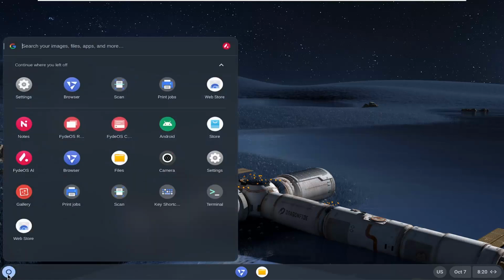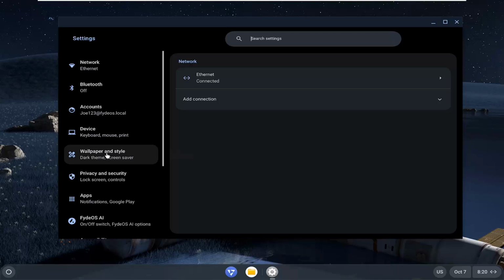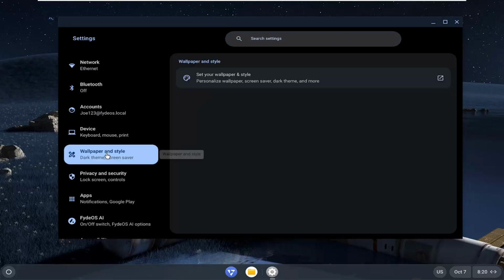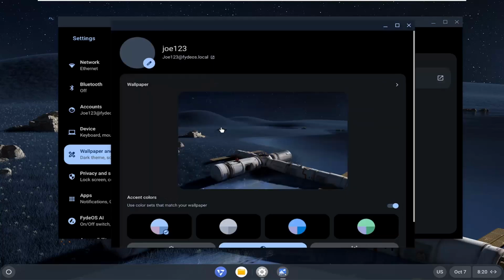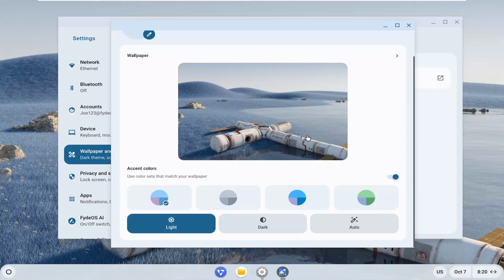How To Enable Light Mode on ChromeOS (Chromebook)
This tutorial explains how to enable light mode on ChromeOS devices, specifically Chromebooks, to provide a bright and clear visual interface. It highlights the benefits of using light mode for better visibility in well-lit environments and improved readability during daytime use. The video focuses on switching system settings to apply the light theme for a fresh and clean look. This guide is useful for Chromebook users who prefer a traditional, bright display experience.

Issues addressed in this tutorial:
Enable light mode ChromeOS
Chromebook light theme
ChromeOS display settings
Chromebook UI customization
Bright mode ChromeOS
ChromeOS visual settings
Chromebook screen brightness
Light theme settings Chromebook
Chromebook user interface
ChromeOS display customization

The tutorial also emphasizes how using light mode can enhance clarity and make content easier to read in bright surroundings. It encourages users to adjust their theme preferences based on lighting conditions and personal comfort. By mastering these settings, Chromebook users can create a visually appealing and comfortable workspace. This video provides helpful guidance for enabling light mode on ChromeOS devices.